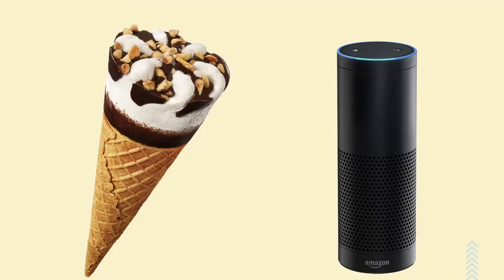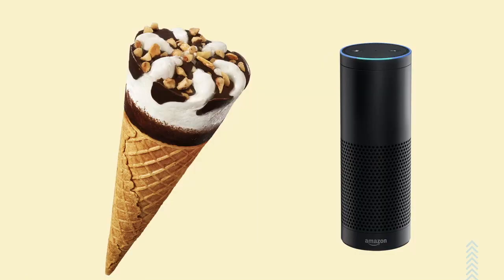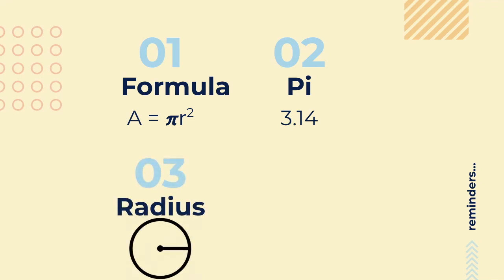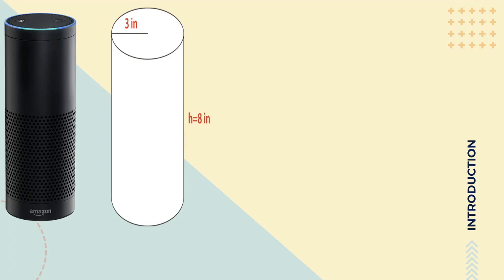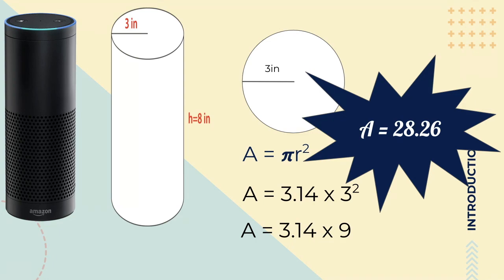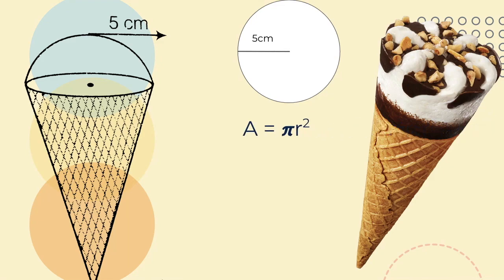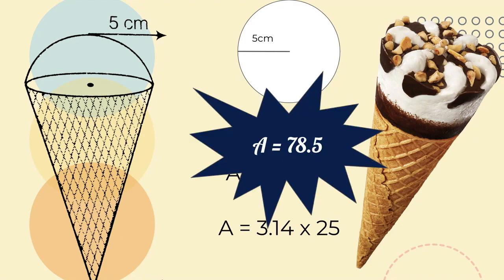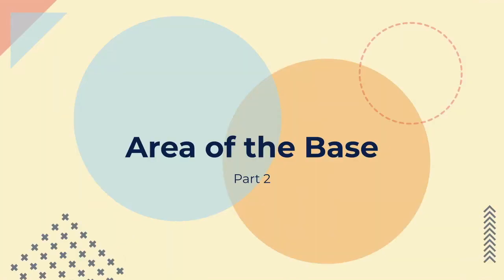Area of the Base (Part 2)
This video is about Area of the Base (Part 2)